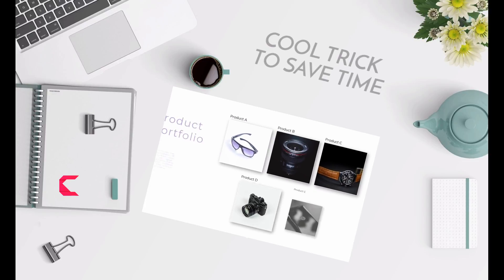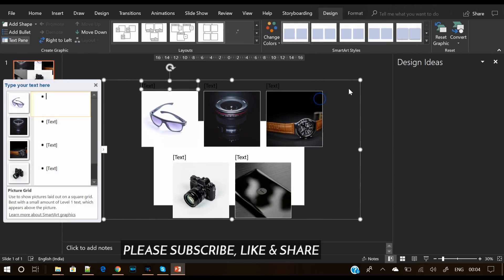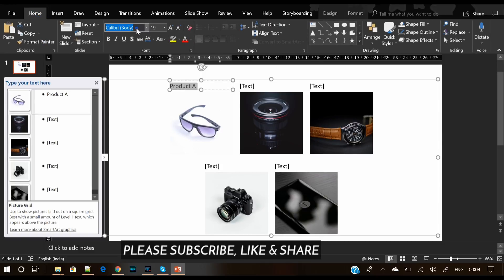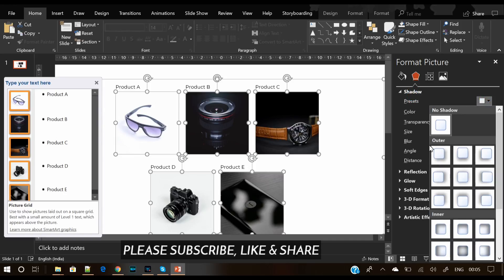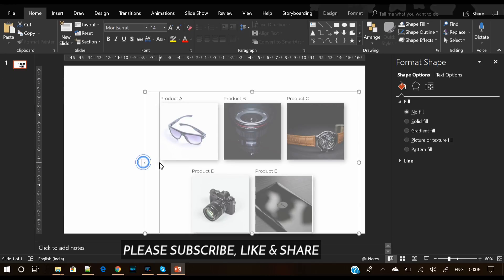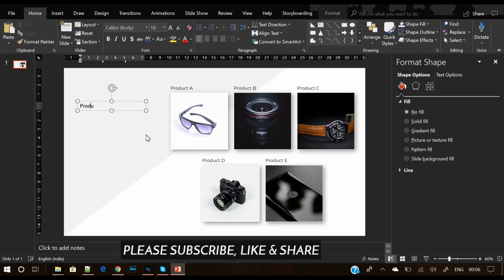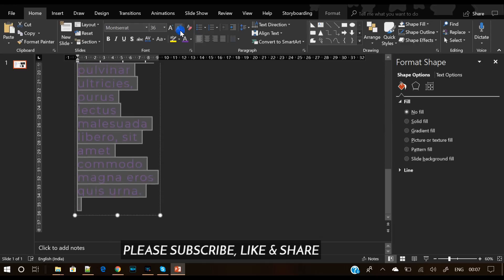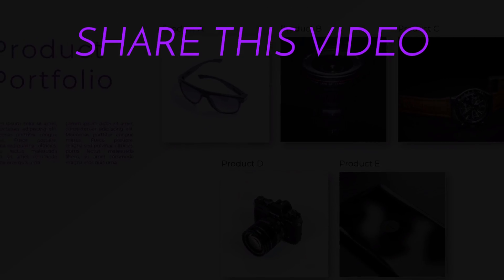Learn Cool PowerPoint Images Trick To Save Time - Presentation Tutorial